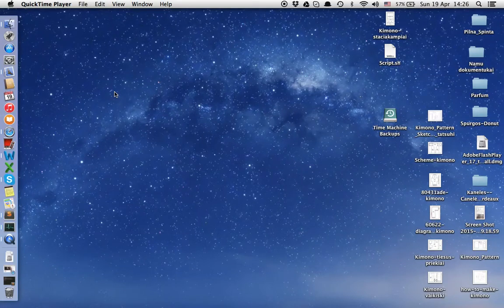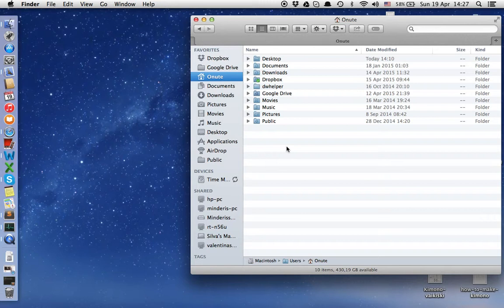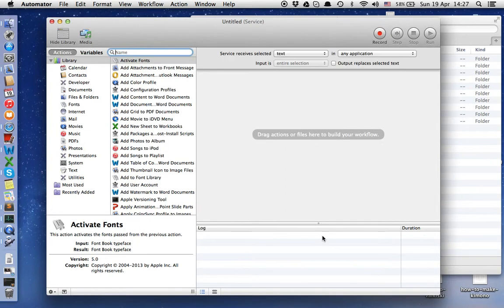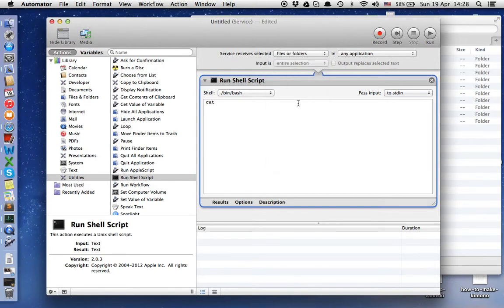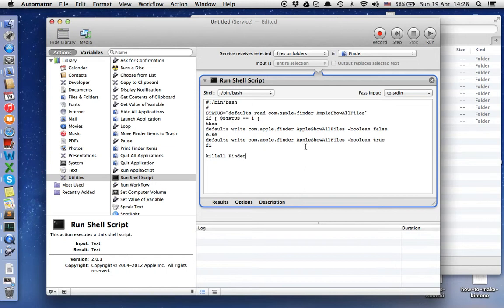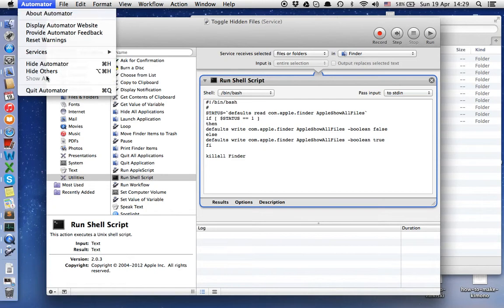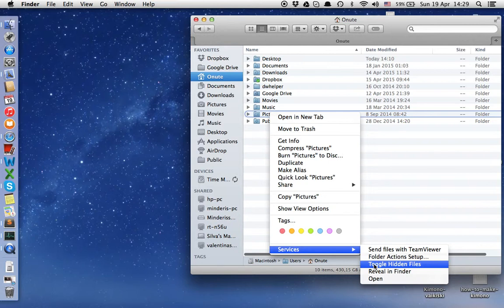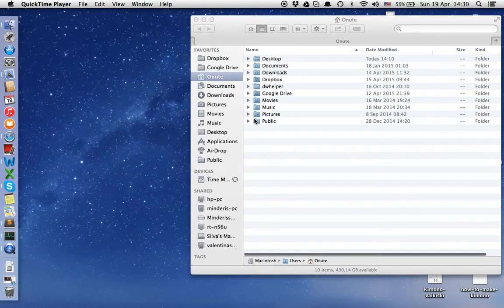Quickly Show / Hide Hidden Files on Mac OS X Mavericks & Yosemite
It seems like every day I search Google for the command to show hidden files on Mac OS X, not to mention Googling for the command to then hide those hidden files a few minutes later.

Today I decided to show you how make this process easy. All I need do is just click in Finders submenu - Toggle Hidden Files, and if hidden files are hidden - it will be unhidded, or if it not hidden - it will be hidded.

Here is script code. You may it copy and paste following by video instructions:

#!/bin/bash
STATUS=`defaults read com.apple.finder AppleShowAllFiles`
if [ $STATUS == 1 ]
then
defaults write com.apple.finder AppleShowAllFiles -boolean false
else
defaults write com.apple.finder AppleShowAllFiles -boolean true
fi

killall Finder